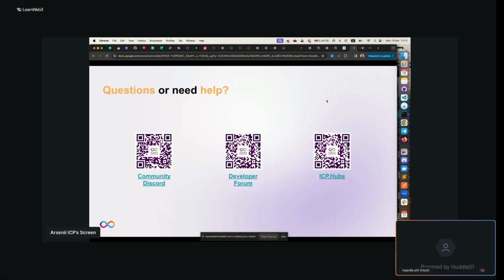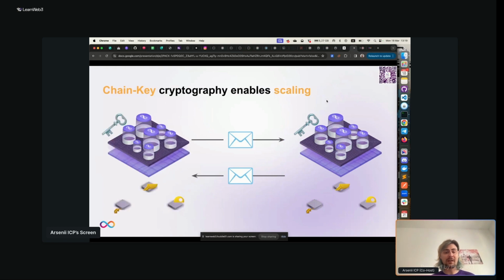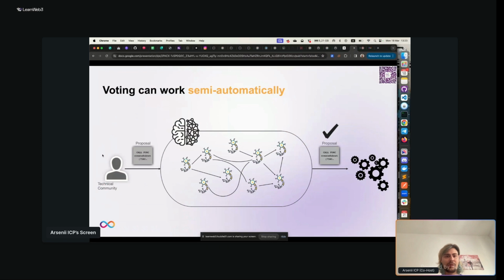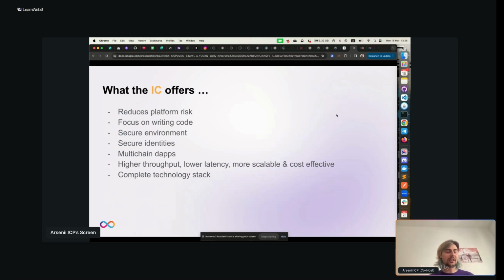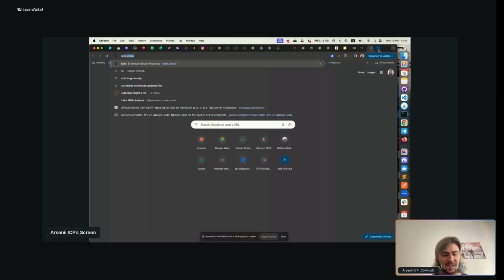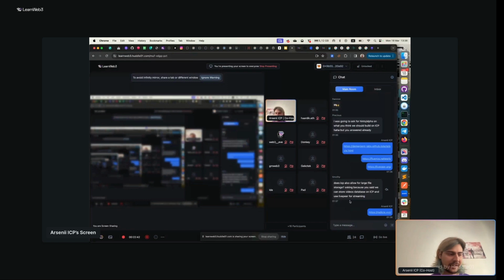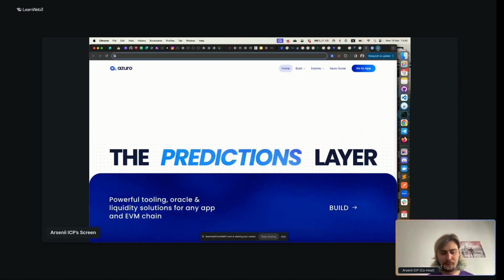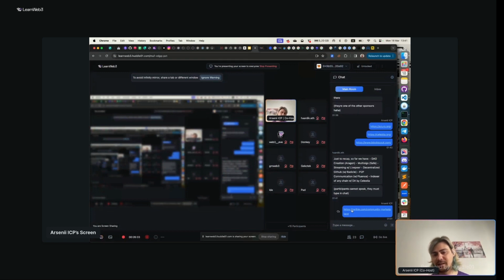Unleash your potential with ICP - Decentralized Intelligence Hackathon Season 2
Decentralized Intelligence is back with Season 2 to build at the intersection of Crypto and AI!